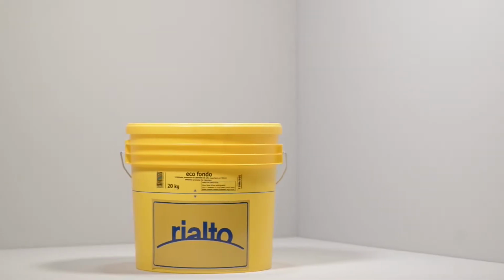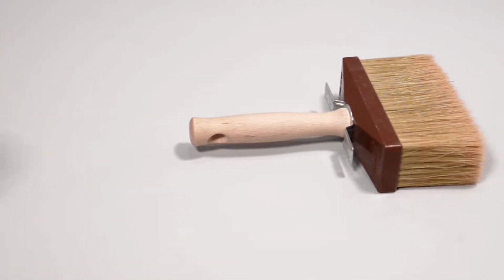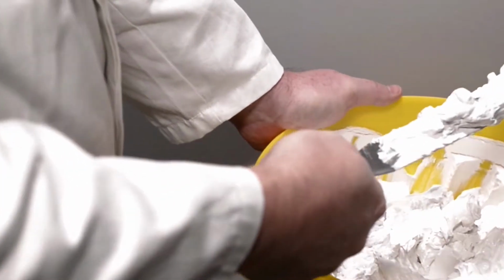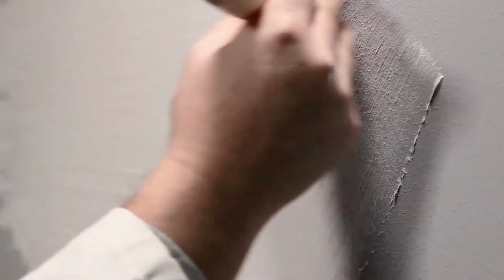Rialto Fondo di Aderenza e Rialto Eco Fondo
Rialto Fondo di Aderenza and Rialto Eco Fondo are mineral adhesion promoters for exterior and interior.
Perfect to maintain the aesthetic and performance characteristics of the finish over time, they are able to solve both a problem of mechanical adhesion to the existing finish and a problem of chemical compatibility between the existing and the mineral finish with lime.